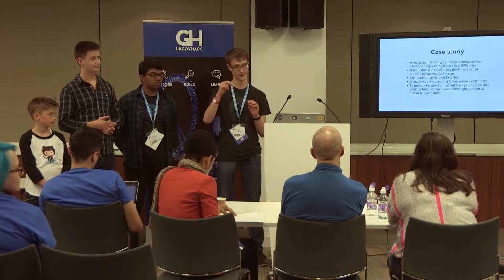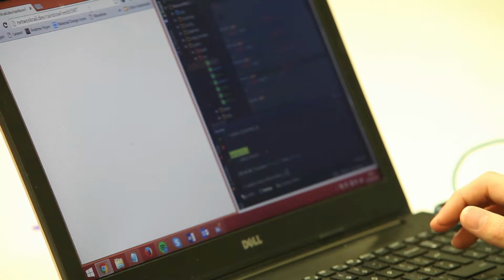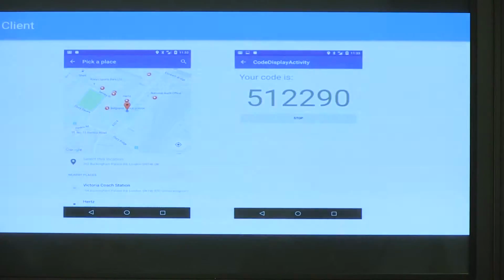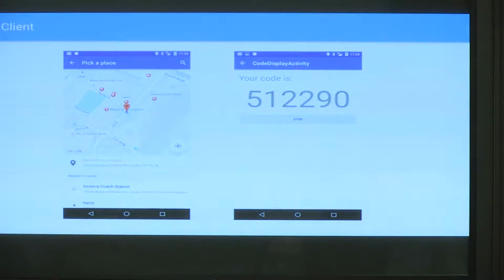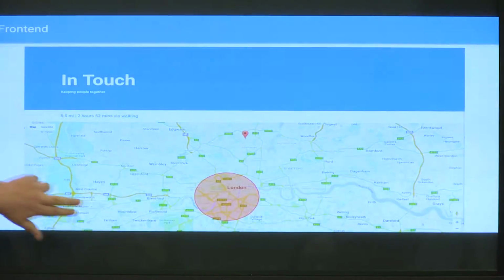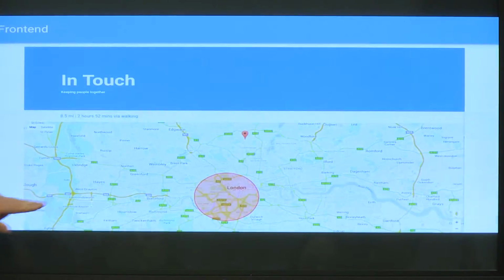UKGovhack 2016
UKGovHack was a hackathon and conference mashup. The two streams ran simultaneously, creating an awesome, flexible environment that is accessible to everyone with an interest in the public sector or civic technology - whether you are a developer, service designer, researcher, UX-er, an armchair enthusiast or someone approaching this subject for the very first time.